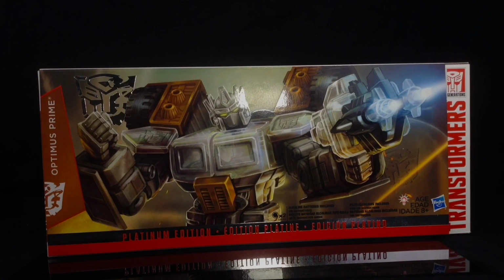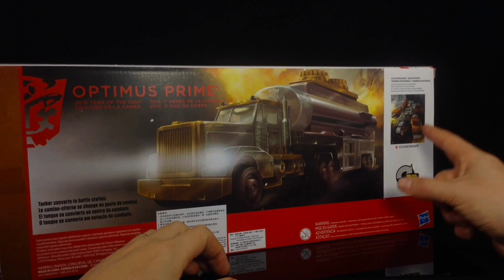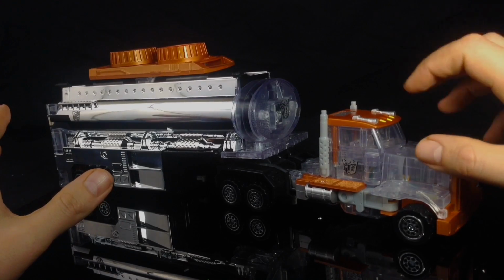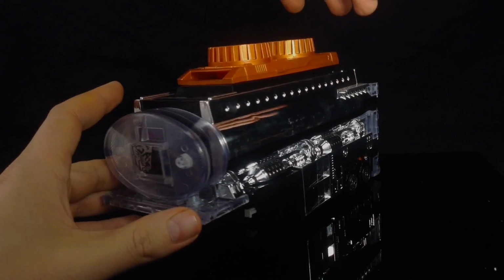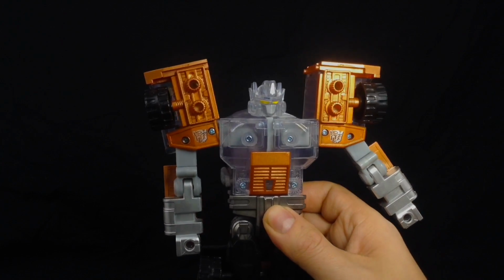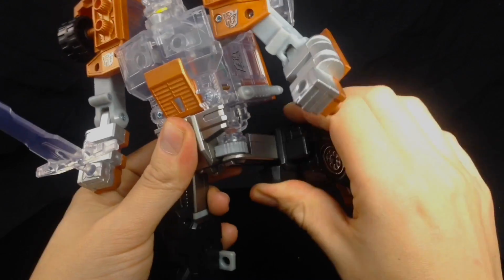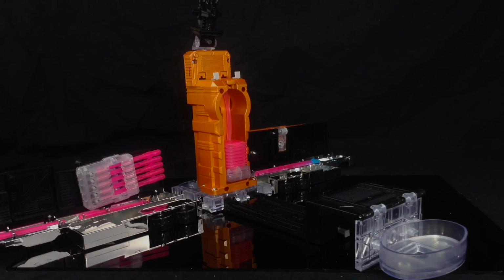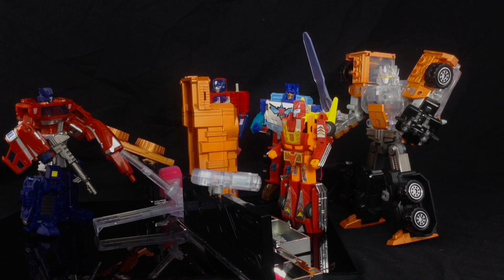Transformers Platinum Edition 2015 Year Of The Goat G2 Optimus Prime